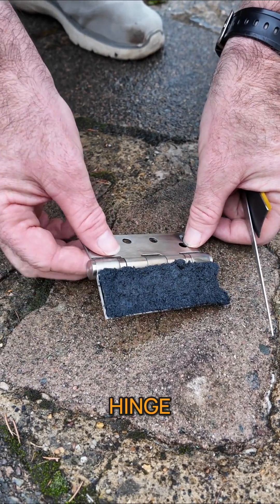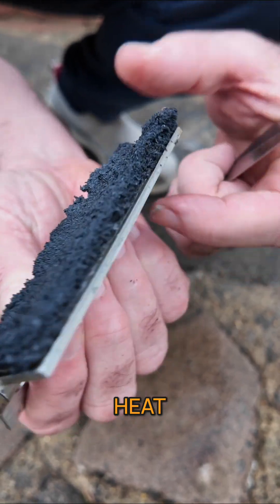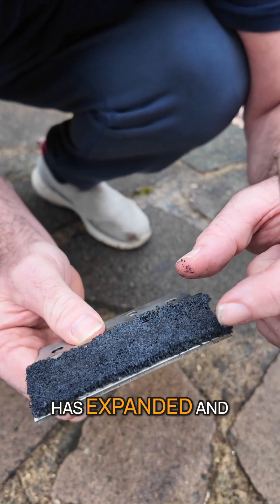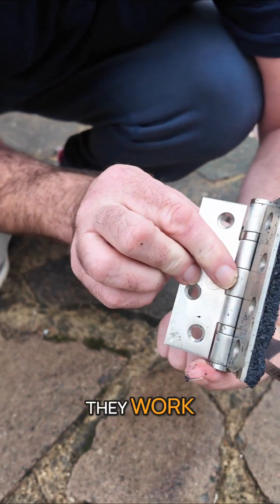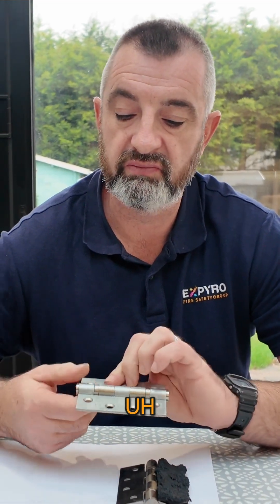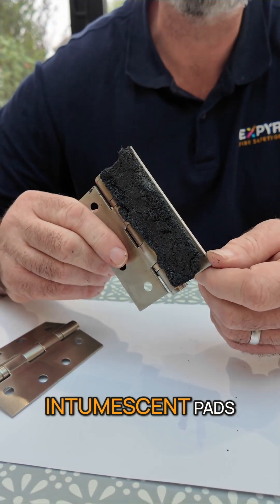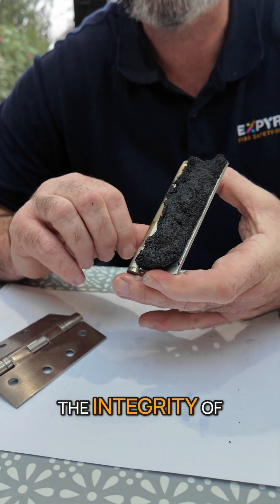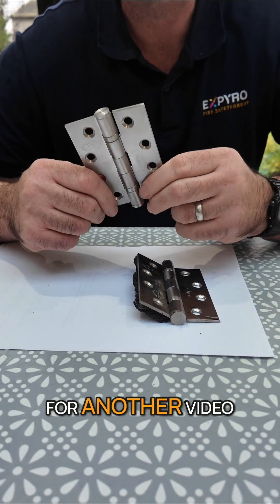Gerry Talks Hinges, Part 4 - Testing The Pads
After talking about what the Intumescent Pads do to help aid fire safety, here is Gerry showing you how it works in a safe environment.

The pad expands when heated, creating a larger barrier for heat, smoke and fire to get through, giving the occupants more time to evacuate.